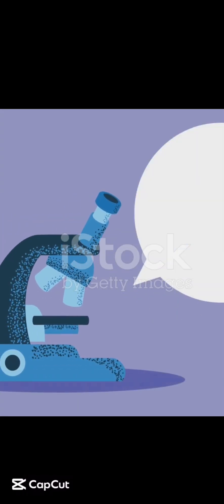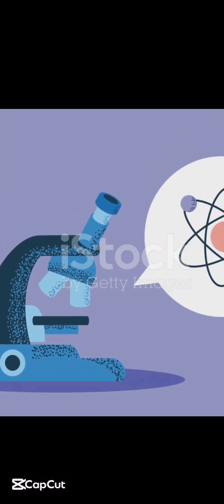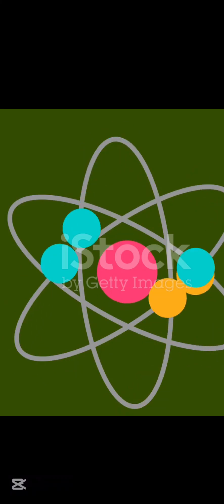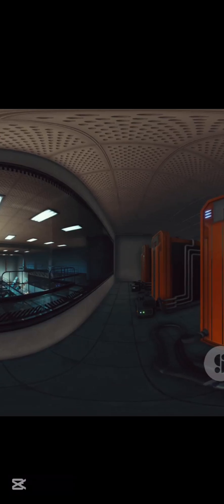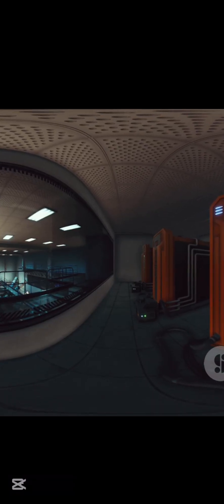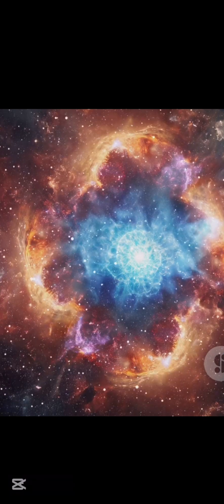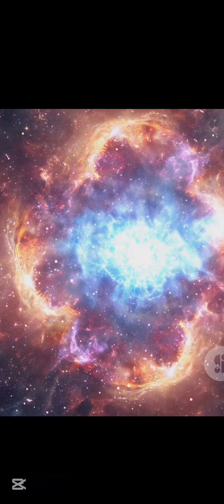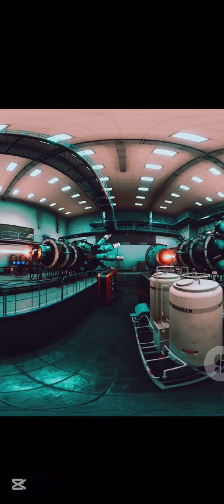Nuclear Physics:The screat myths ⚛️ (Ft.nuclearphysics)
Did you know that a single gram of Uranium-235 contains as much energy as 3 tons of coal? 🤯 In this video, we dive into the core of nuclear physics to see how atomic nuclei release massive amounts of energy through fission and fusion.
From the heart of the sun to the power plants on Earth, nuclear physics governs the universe.